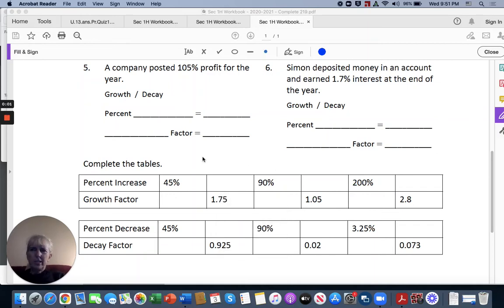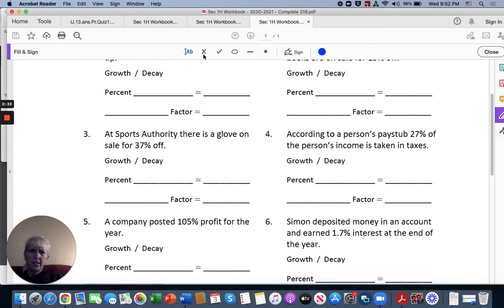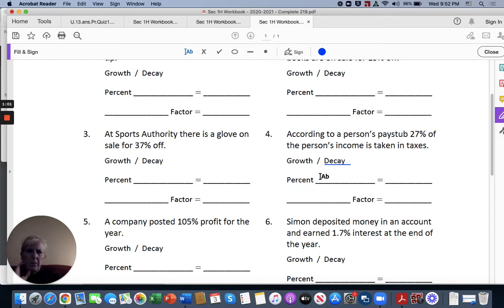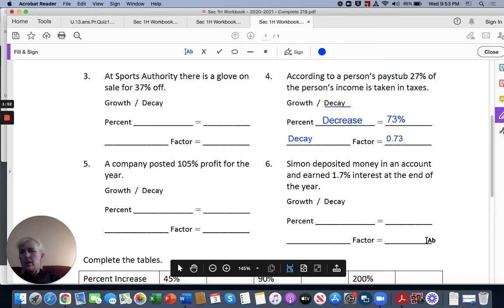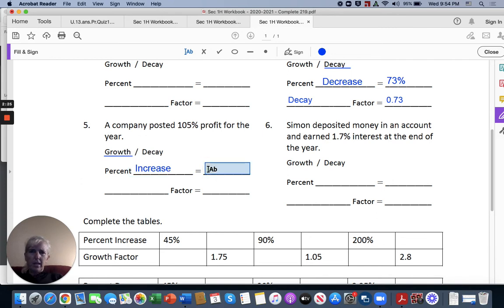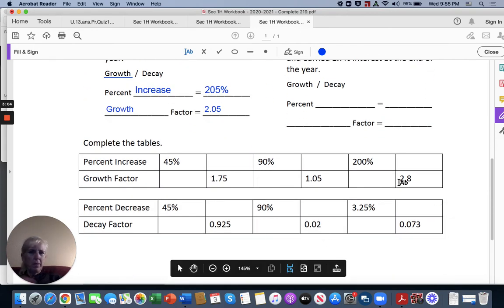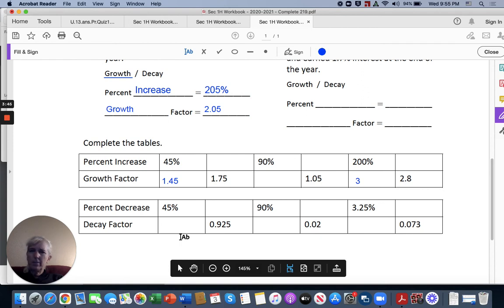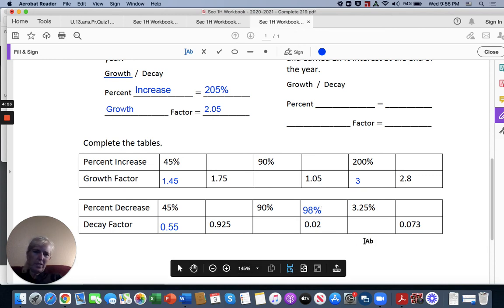14.1 Part 2 Rates and Factors